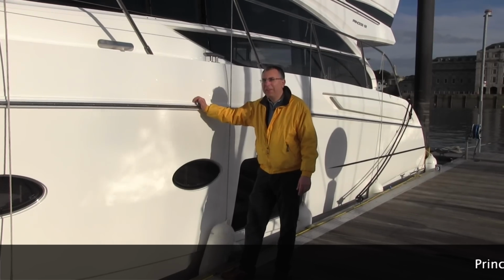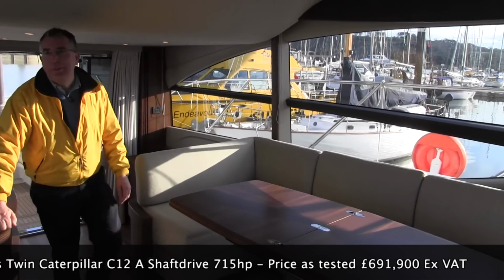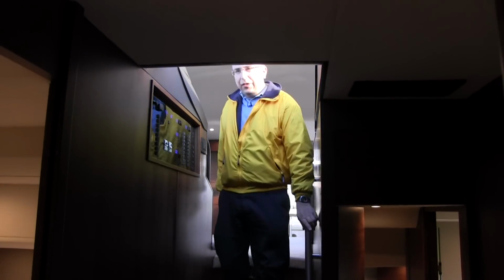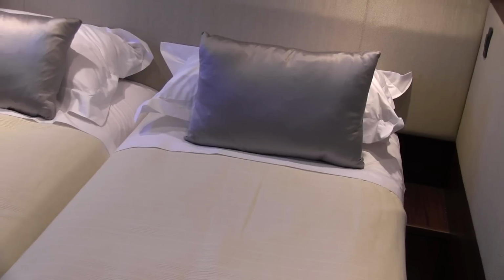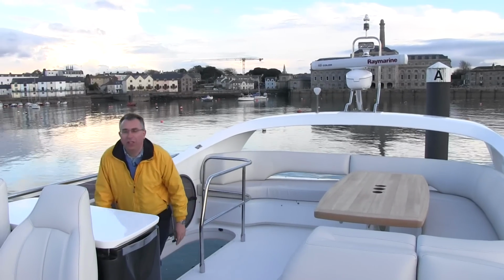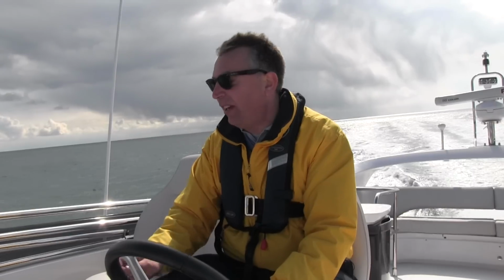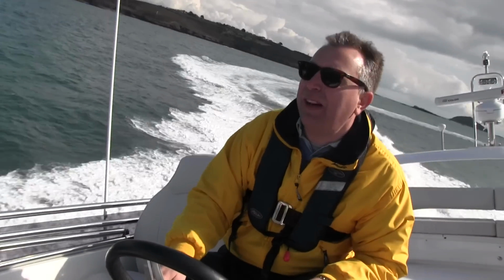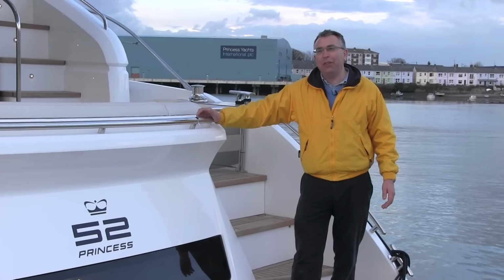Princess 52 on test with MBM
MBM's Nick Burnham tests the very first Princess 52. Read the full report in the May 2013 issue of Motor Boats Monthly, out 18 April.